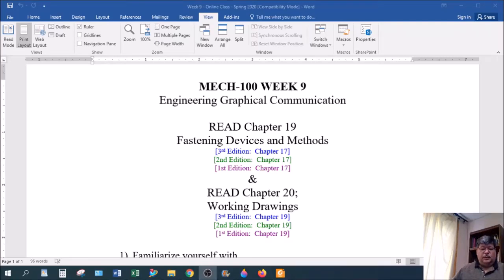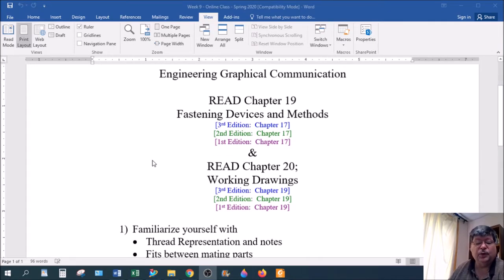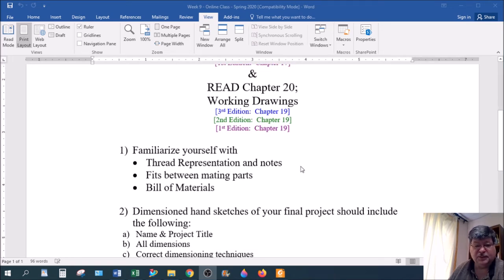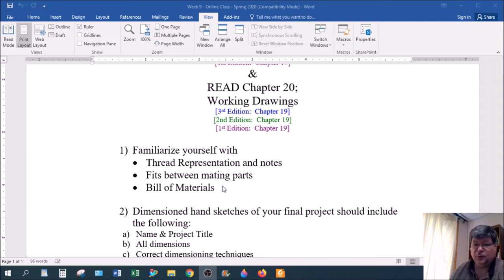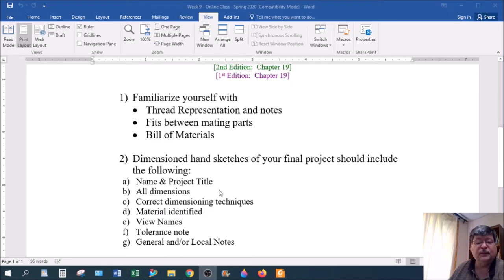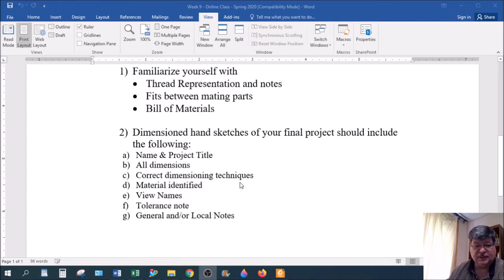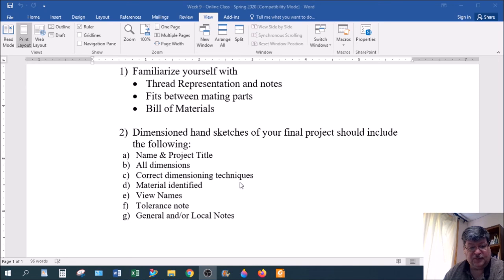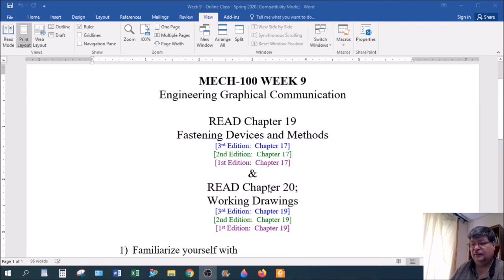Week 9 - A Very Short Lecture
Just going over your Week 9  Assignments Word document.